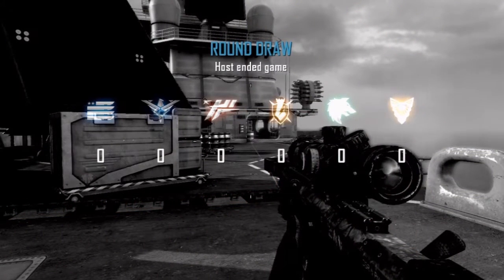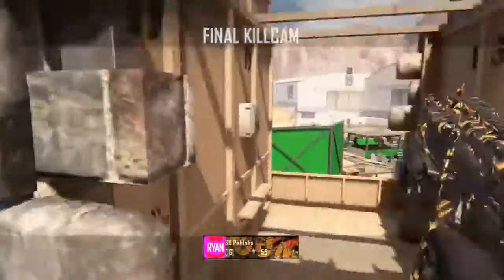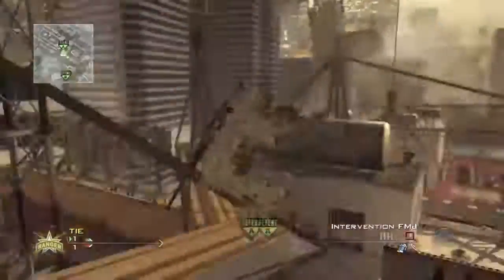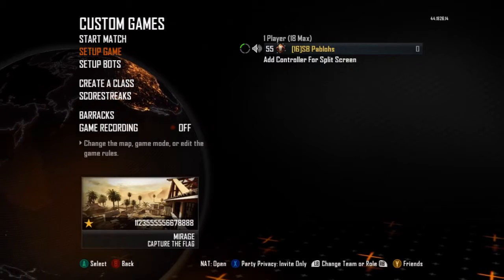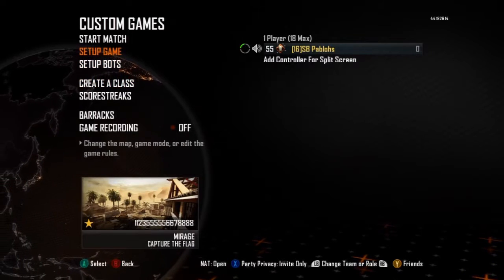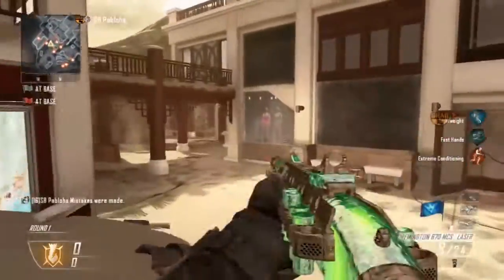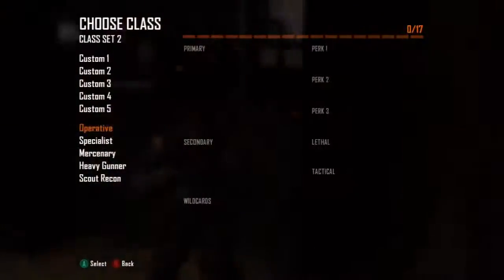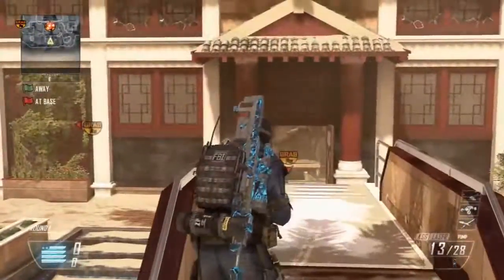Top 5 Explanation/Information!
Hope you enjoyed todays video, if you did click the like button and fav below! :D

Hope you enjoyed this video, hope to see a lot of you guys going for this :)

As Always, have a beautiful day!